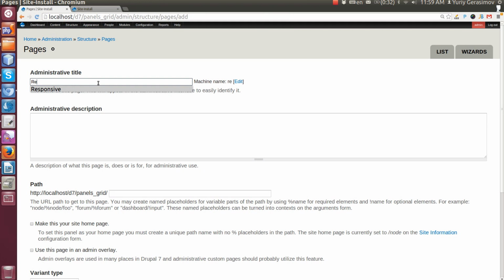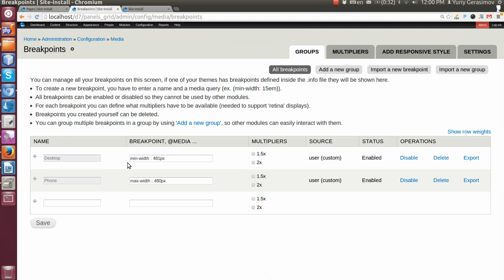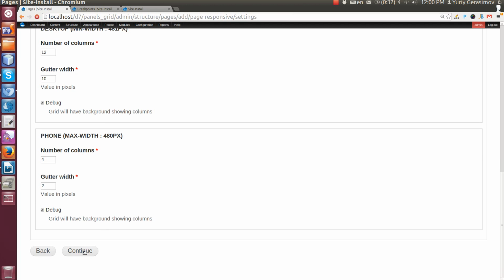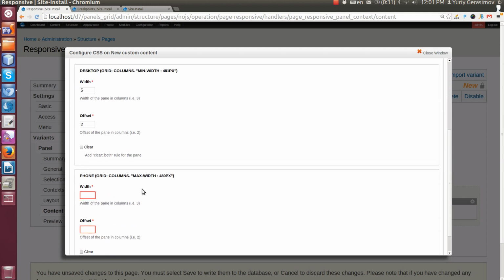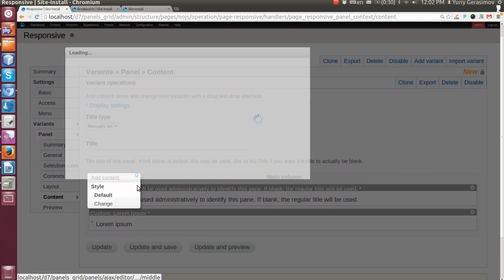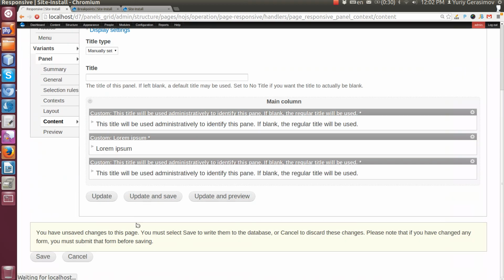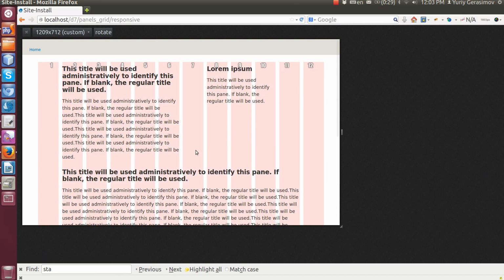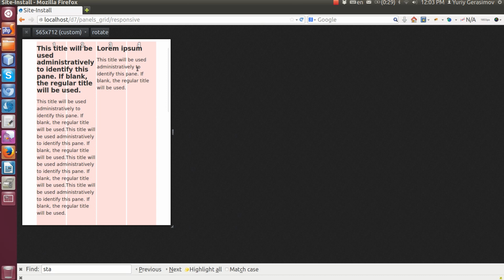panels responsive grid demo